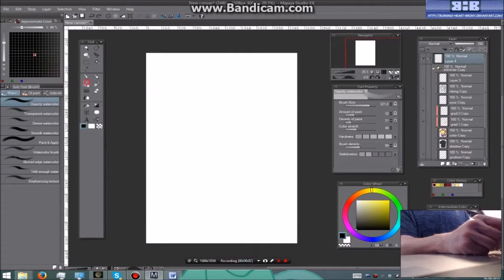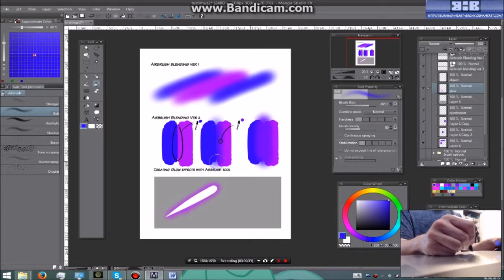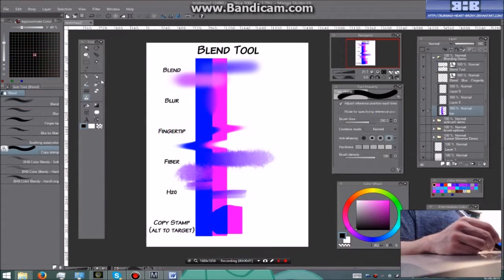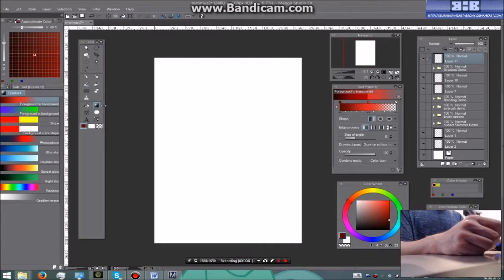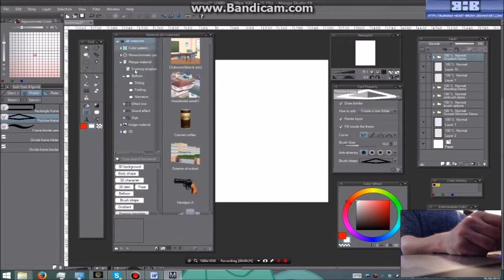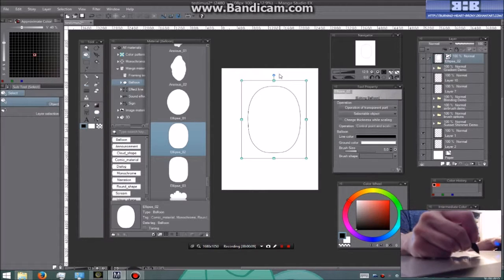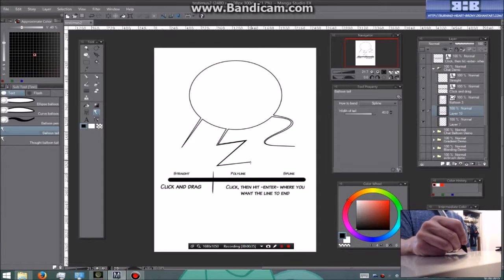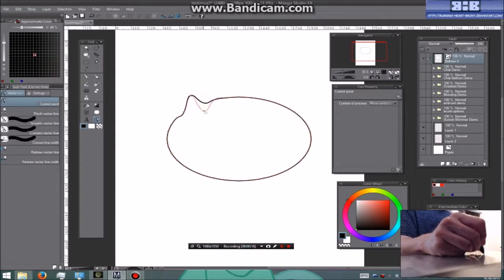Manga Studio 5: Basic Introduction (Pt2)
-Thank you- for those who commented on the music playing during the tutorial. After listening to it a few times, I agree that it was annoying and have edited it out. I thought it was quiet enough, but it -was- a bit distracting.

Chapter Select: (part 2)
00:02 - brush
01:06 - airbrush
02:47 - eraser
03:22 - blend
04:28 - fill
05:02 - gradient
06:23 - frames
07:57 - chat bubbles
10:58 - text dialogue
11:35 - correct line
12:11 - end

-My first Web tutorial (PART 2) on one of my favorite drawing programs: Manga Studio 5. This video (very quickly) quickly covers the general UI and tool window to help anyone who is either looking at purchasing the software or has general questions. This video has been made for non profit and is entirely for fun and educational purposes.

I used Bandicam and Windows Movie Maker to put this together along with a Blue Yeti USB microphone to record the audio.

All attributions in the
description.

Manga Studio 5 and 5EX